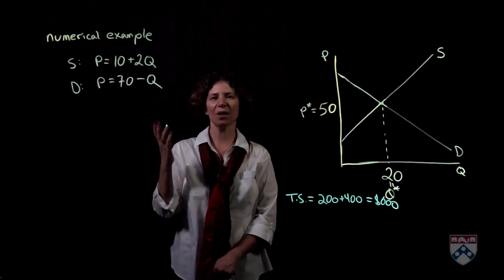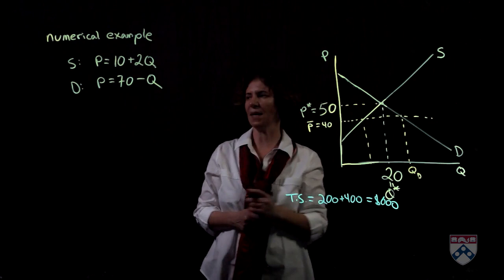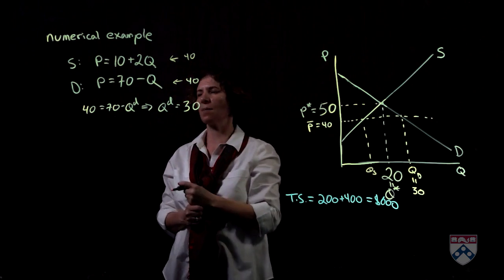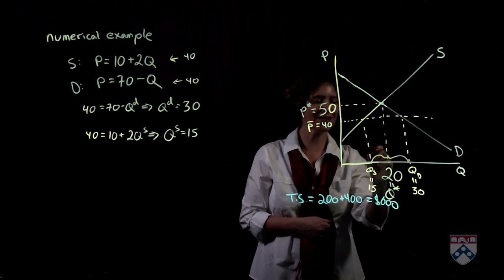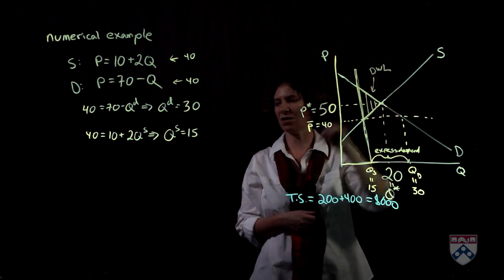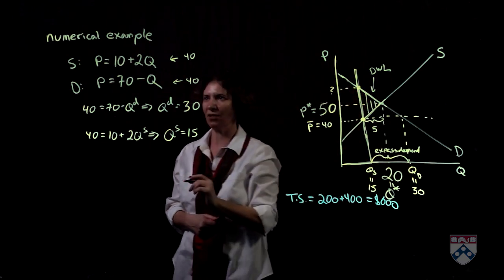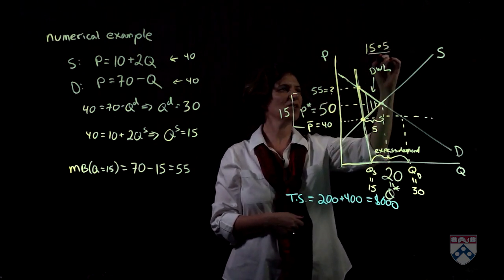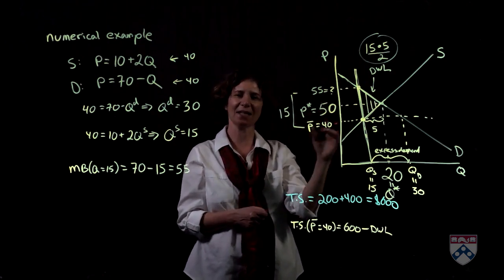Price ceiling | Numerical example